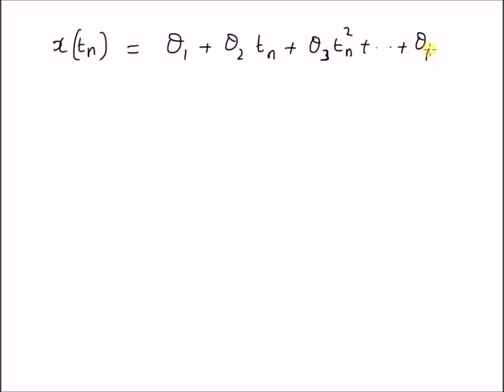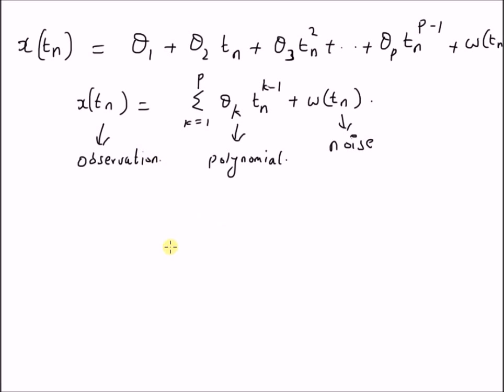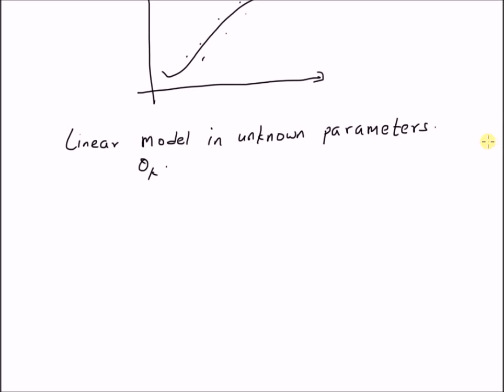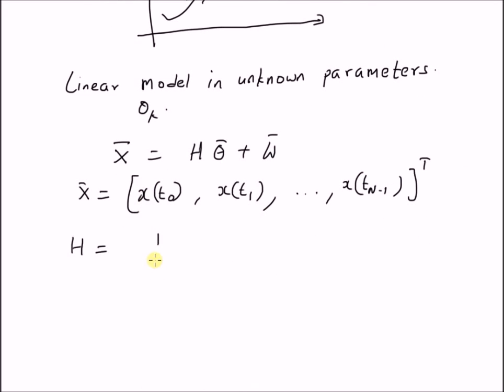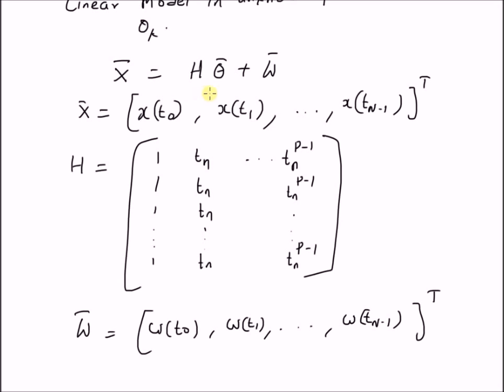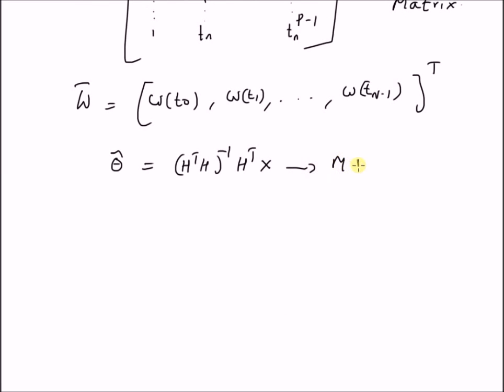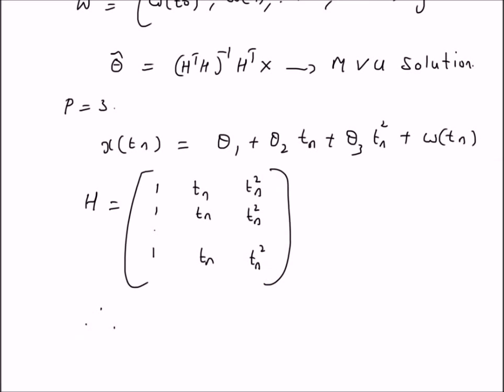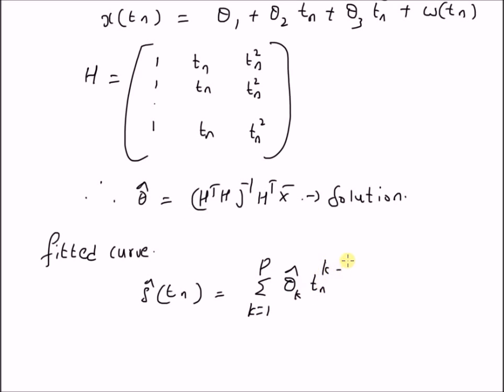MVUE: A linear model perspective of polynomial curve fitting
Using linear model properties of a polynomial within in Gaussian noise for parameter esitmation